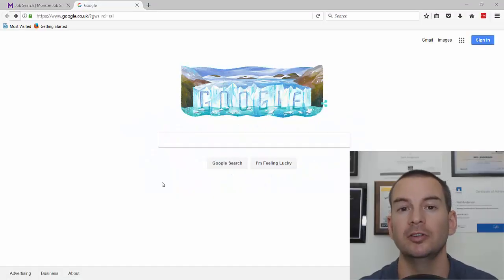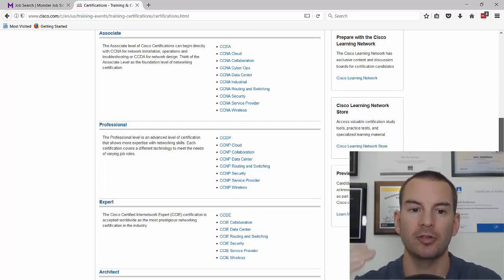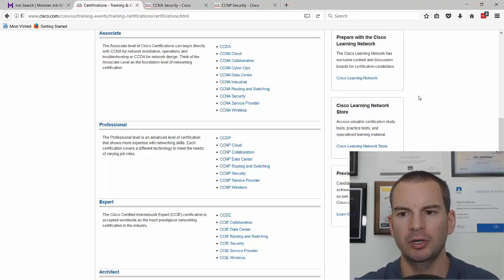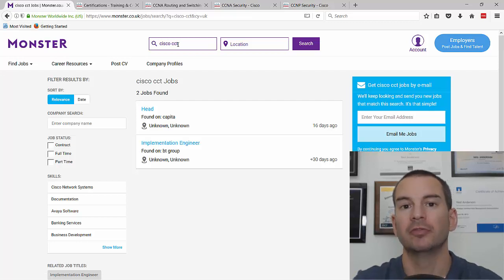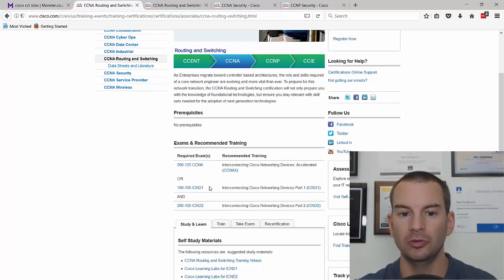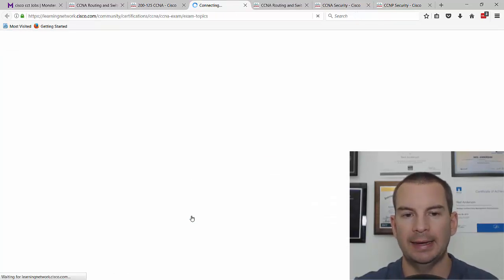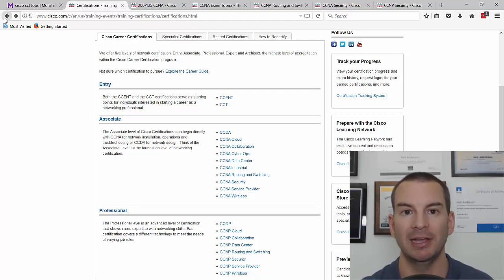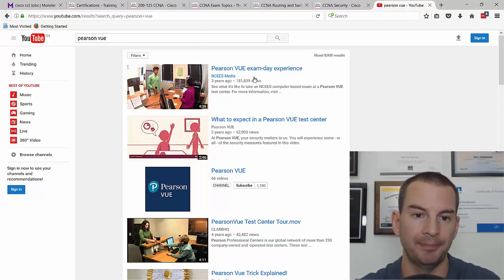How Cisco Certification Works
You'll learn about the Cisco certifications including the CCENT, CCNA, CCNP, CCIE and the different tracks in this video.

for the full blog post with text and screenshots.

Thanks!
Neil